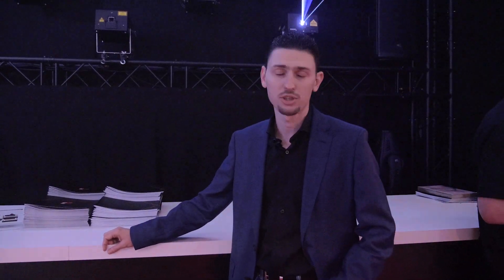Laser Show Control Testimonial | Sergey Lomadze